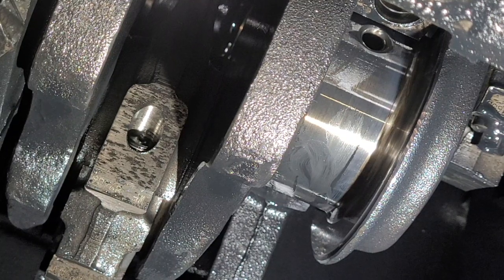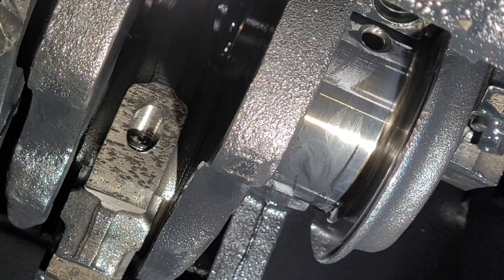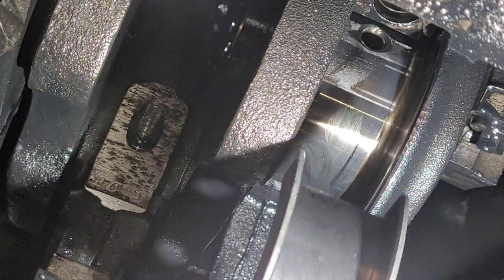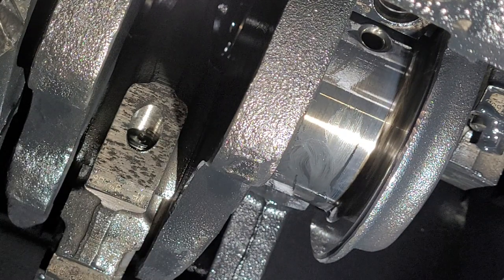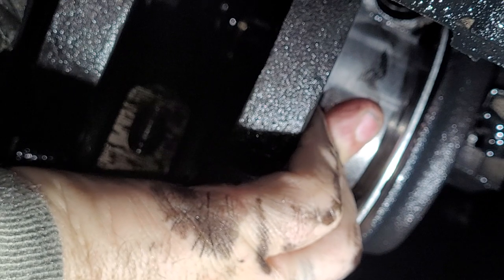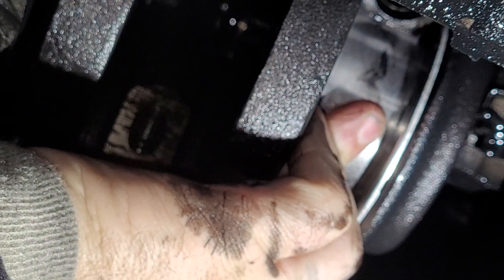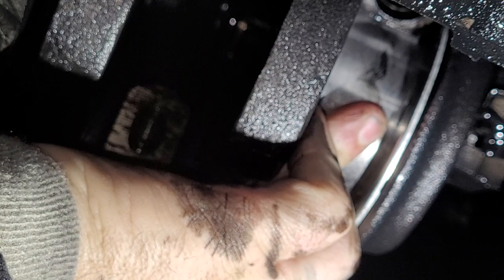Old farms hack. Rolling a thrust bearing in a 5.9 cumming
rolling a thrust bearing in a 5.9 cummins